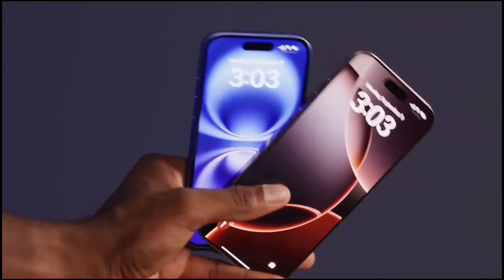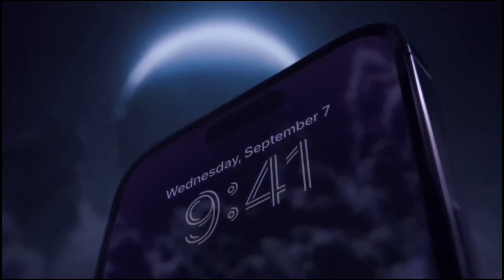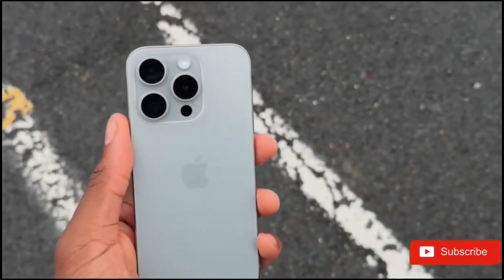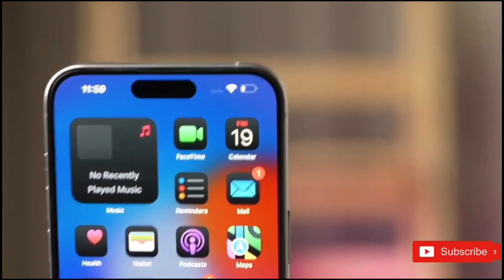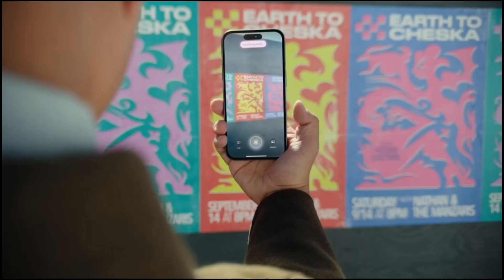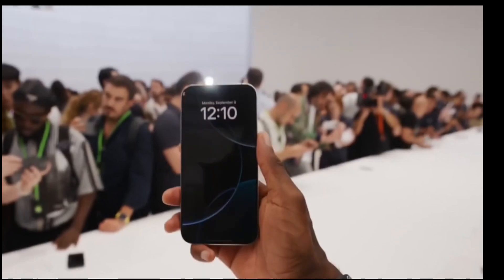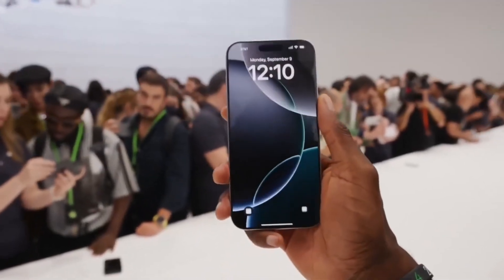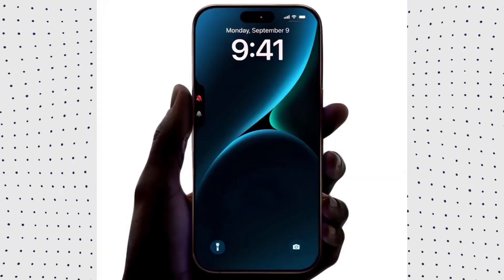Outlook of iPhone 17 Pro Max